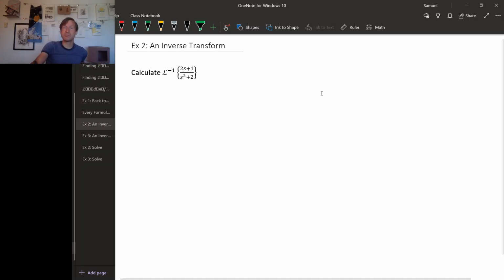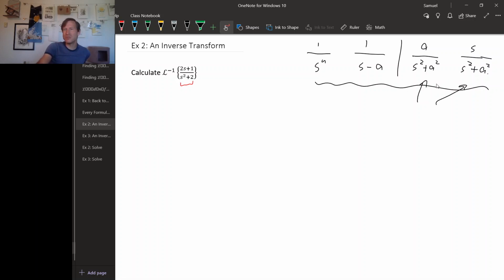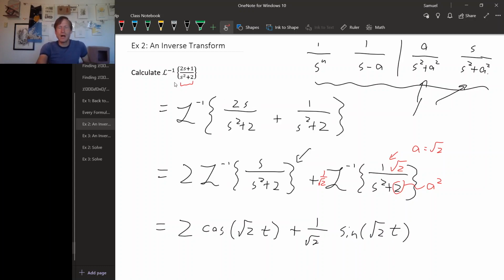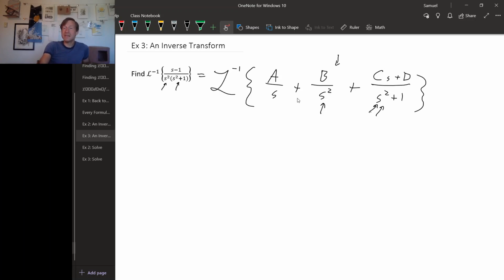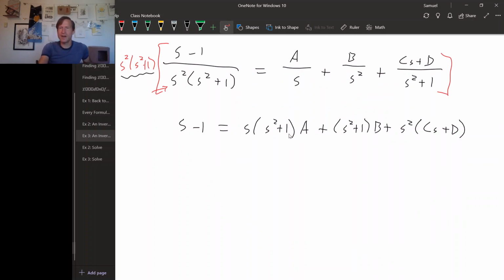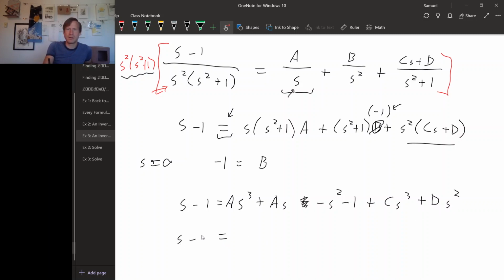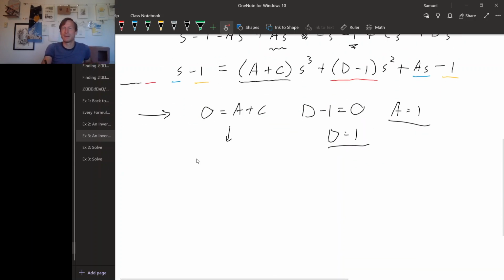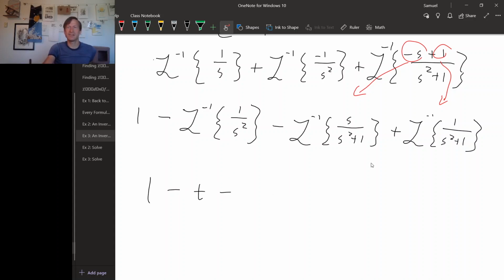7.2 3 - Inverse Transform Examples